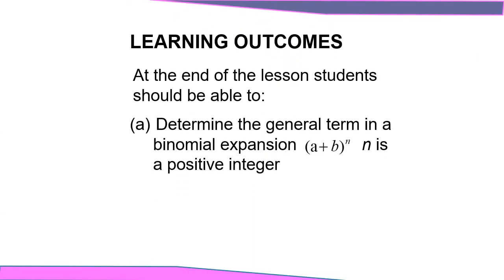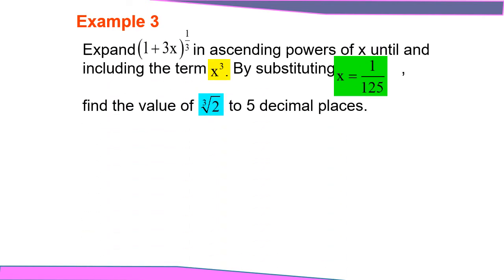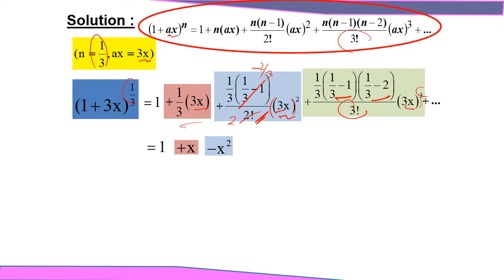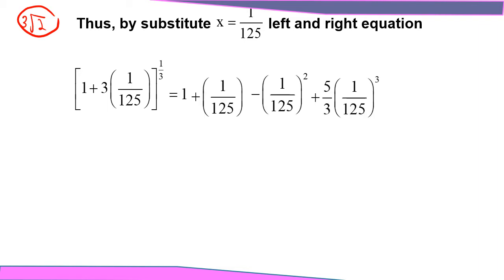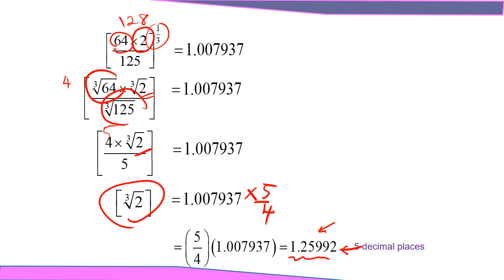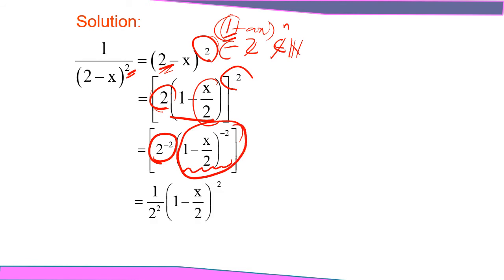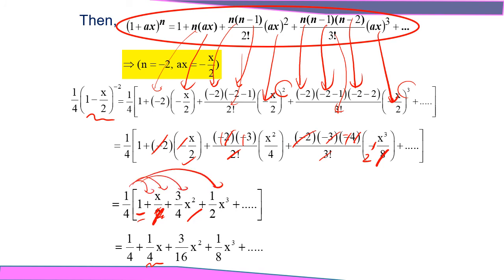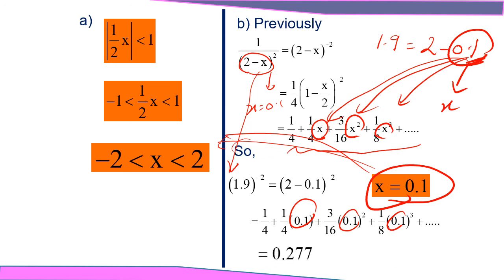Chapter 3 Lecture 3 Part 2